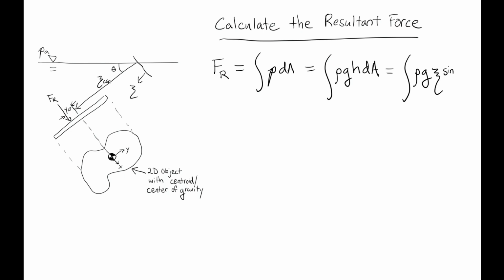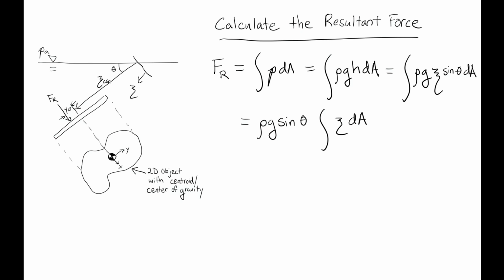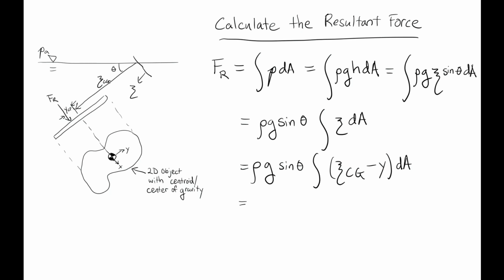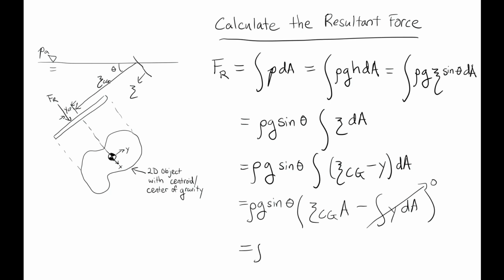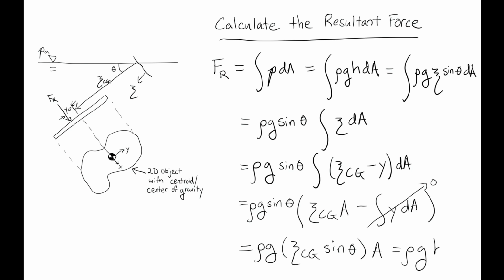UD MEEG331 Ch2 10: Resultant Force, Planar Objects